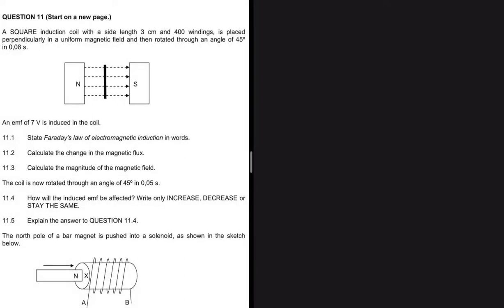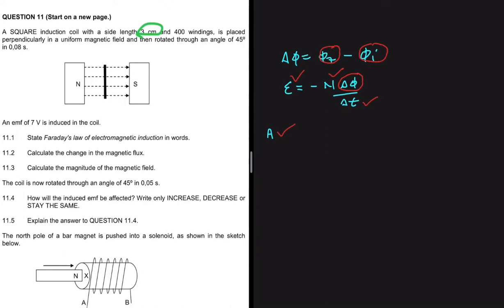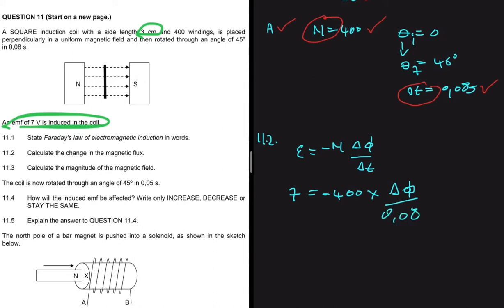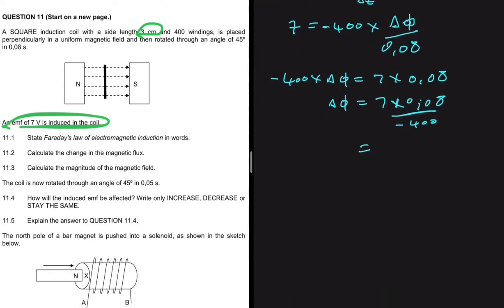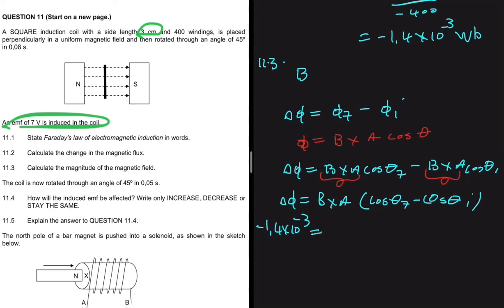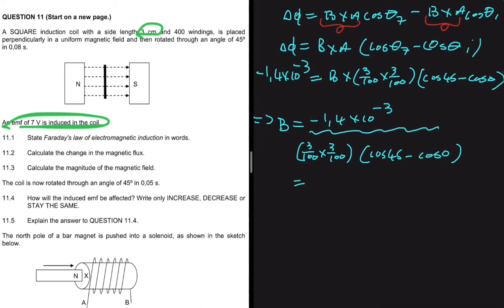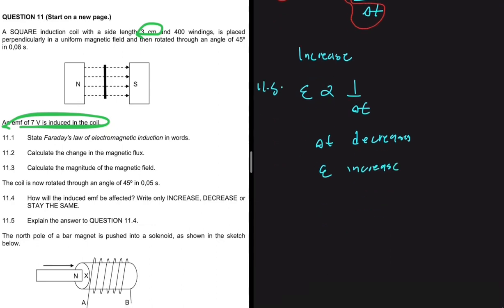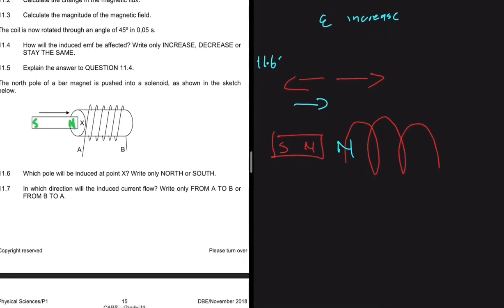Electromagnetism Grade 11 Physical Sciences November 2018 Past Memo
Question 11 Grade 11 Physical Sciences Paper 1 (Physics) November 2018 On Electromagnetism.

A SQUARE induction coil with a side length 3 cm and 400 windings, is placed
perpendicularly in a uniform magnetic field...

0:00  Calculate the change in the magnetic flux.
4:40  Calculate the magnitude of the magnetic field

The coil is now rotated through an angle of 45º in 0,05 s.

9:06 How will the induced emf be affected?
11:05 Which pole will be induced at point X? Write only NORTH or SOUTH.